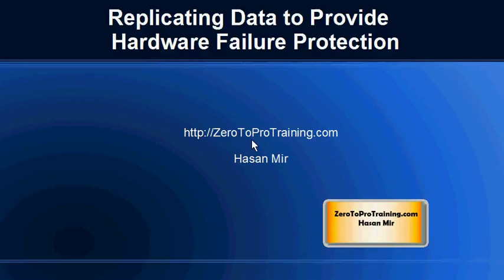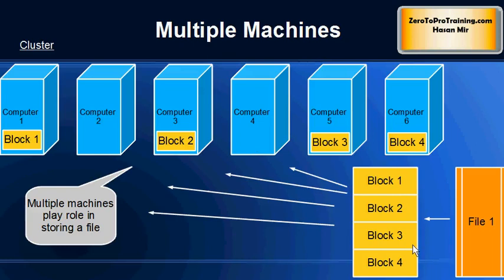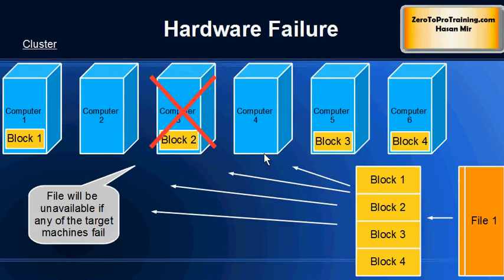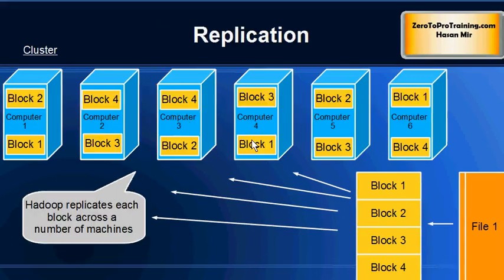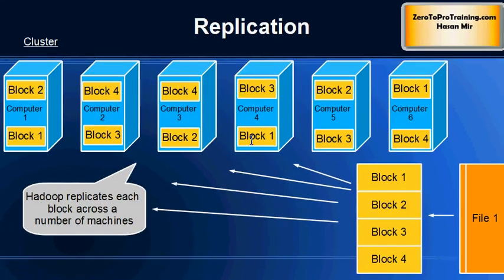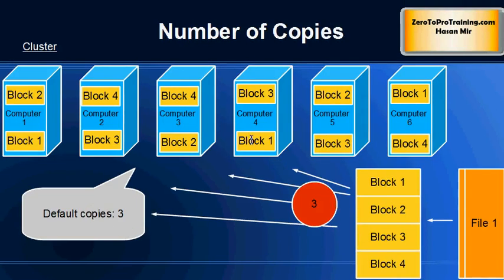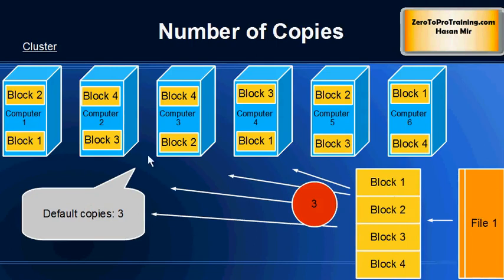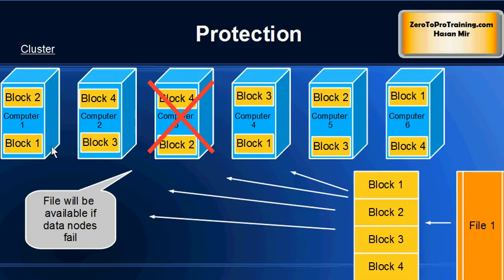Hadoop Tutorial 15 - Replication in Hadoop File System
This video explains the replication in Hadoop File System HDFS that offers protections against hardware failures